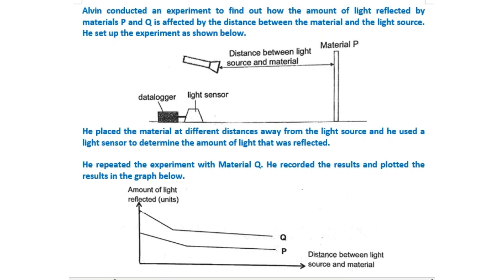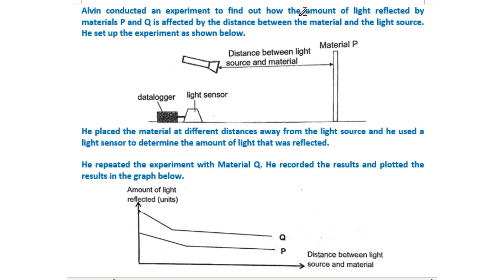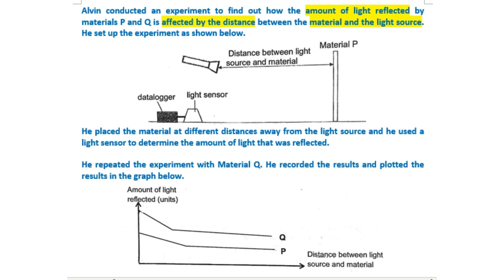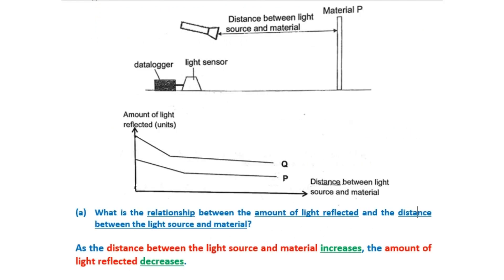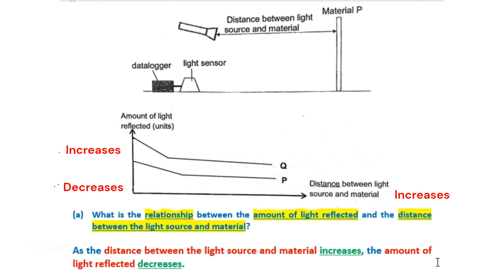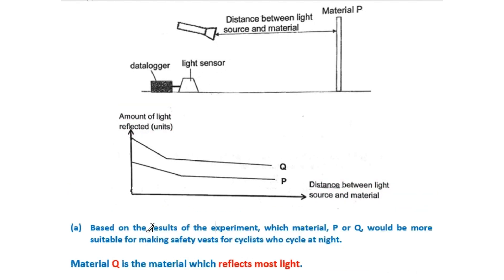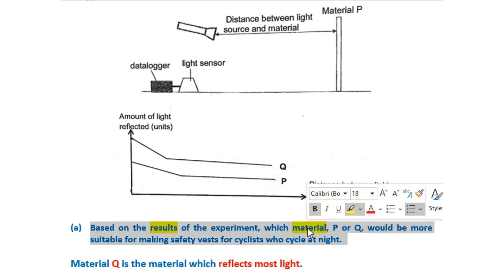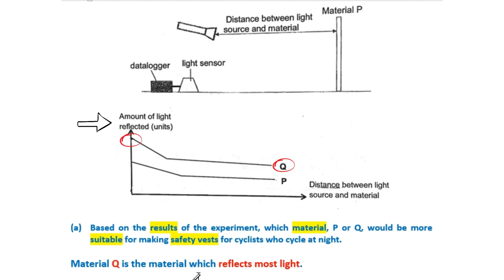P4 Light Relationship Reflects Light